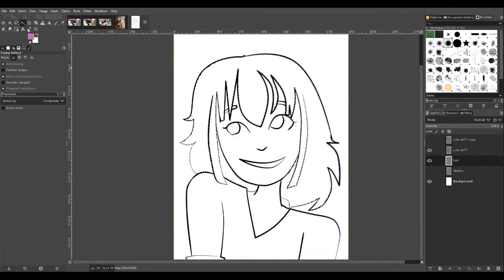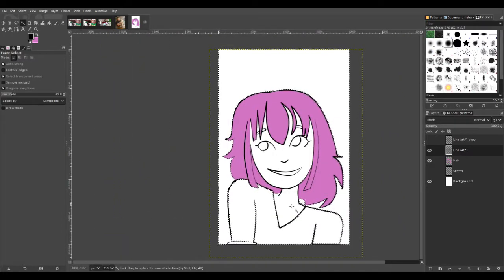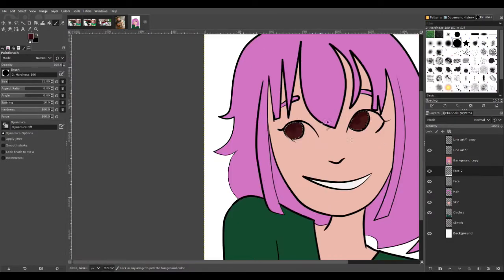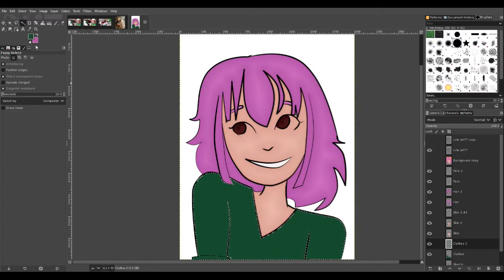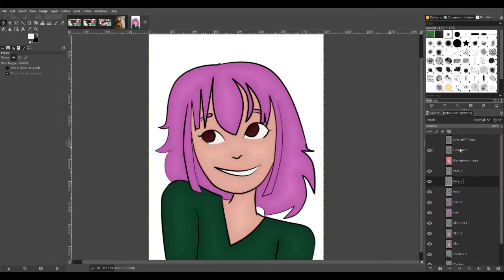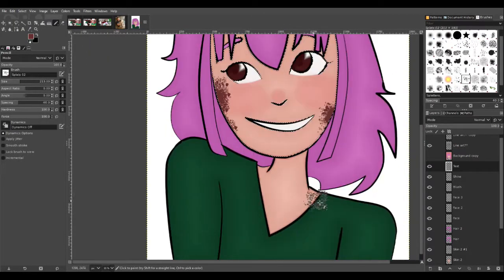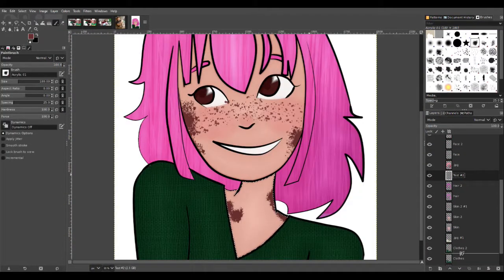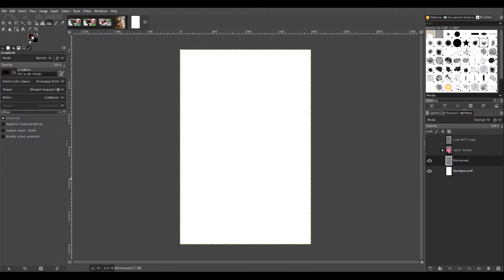Digital Art with only a Mouse!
I started digital art about two years ago with Gimp and a mouse. I never enjoyed it and always fought off feelings of pleasure when I did a good job. Because many had told me that Gimp is not an art program, and I could never find tutorials that told how to use Gimp like an art program.
   Now I'm going back to me roots and changing it up a bit and using my father's gaming mouse. That was a pain...